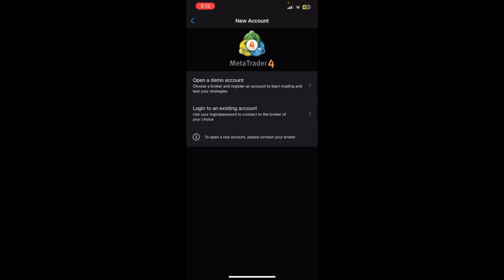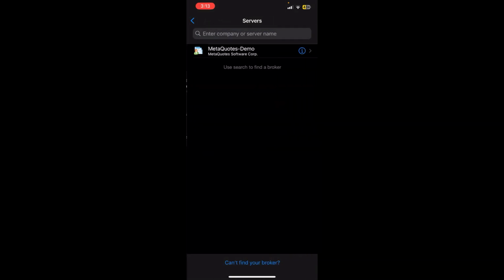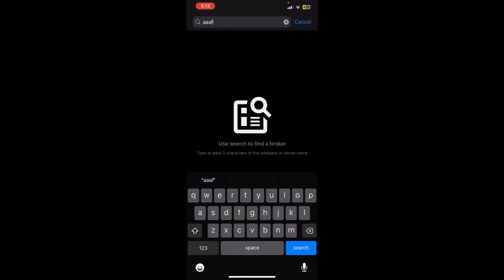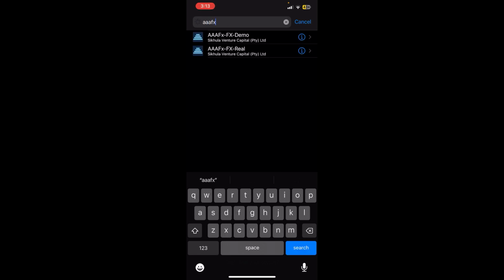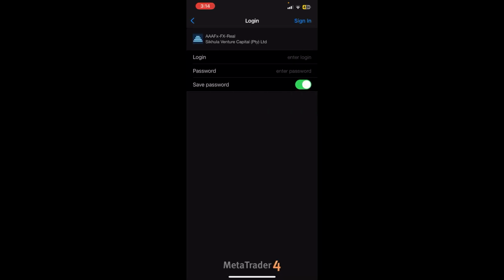How to Open AAAFX Account on Metatrader 4 (2024) | Metatrader Tutorial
Learn how to deposit and withdraw money from your MetaTrader 4 account with this guide. Follow along to manage your funds easily and securely.